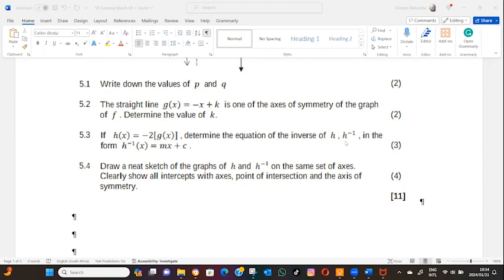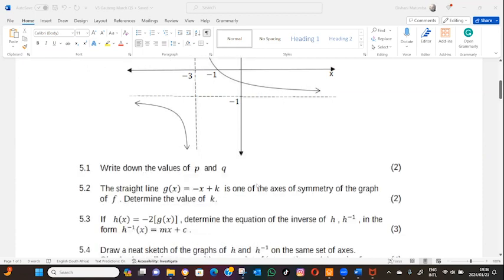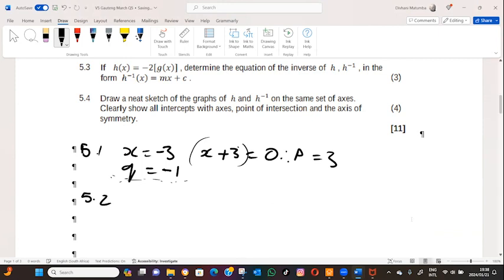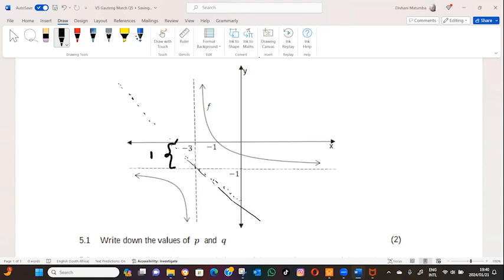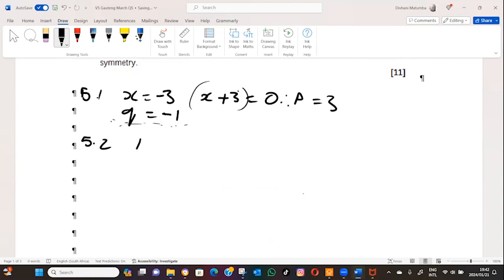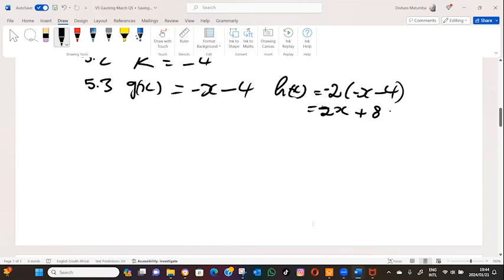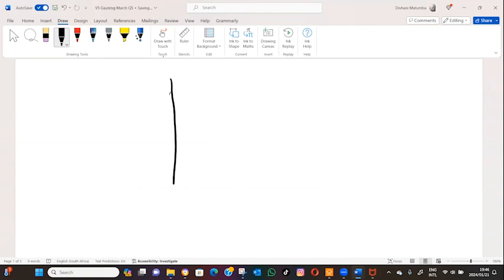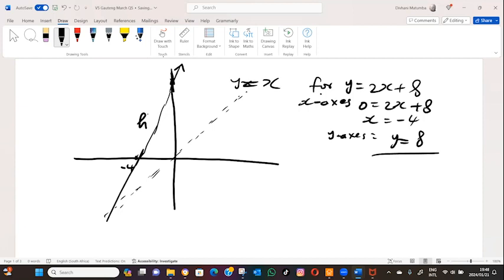Functions and graph P1 Gauteng March Grade 12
Topic : Functions and graphs| March 2023 Paper1 This channel teaches Maths, Physics and Chemistry;
Physics Topics include Momentum and impulse: Newton's Second Law revisited Conservation of momentum, Vertical projectile: motion in one dimension, Work energy and power: Work energy theorem, Conservation of energy, Doppler effect, Electric Circuits: Series and parallel resistor networks Batteries and internal resistance, Electrodynamics and Optical phenomena and properties of matter.
This lesson was compiled to assist Grade 12 Matric Students to learn different topics in . Education is a key to success, and it plays a very big role in our nation as South Africa. This video can also assist non south Africans as well. I would like to play a big Role in helping the matric class of 2023 students to get an A grade in Maths. The fundamentals of Maths Physics and chemistry are often skipped during the studies. This video explains the fundamentals of Probabilities and Permutations. I will summarize the Key points in Each and Every Topic to ensure that every topic is fully understood. We will upload more videos during the Spring Holidays.
Newton's laws of motion are three laws that describe the relationship between the motion of an object and the forces acting on it. These laws, which provide the basis for Newtonian mechanics, can be paraphrased as follows:
1. A body remains at rest, or in motion at a constant speed in a straight line, unless acted upon by a force.
2. The net force on a body is equal to the body's acceleration multiplied by its mass or, equivalently, the rate at which the body's momentum changes with time.
3. If two bodies exert forces on each other, these forces have the same magnitude but opposite directions.
The three laws of motion were first stated by Isaac Newton in his Philosophiæ Naturalis Principia Mathematica (Mathematical Principles of Natural Philosophy), originally published in 1687. Newton used them to investigate and explain the motion of many physical objects and systems. In the time since Newton, new insights, especially around the concept of energy, built the field of classical mechanics on his foundations. Limitations to Newton's laws have also been discovered; new theories are necessary when objects move at very high speeds (special relativity), are very massive (general relativity), or are very small (quantum mechanics).

Financial Education
Banking, budgeting, saving, credit, debt, and investing are the pillars that support most of the financial decisions that we’ll make in our lives. Financial literacy is the ability to understand and make use of a variety of financial skills, including personal financial management, budgeting, and investing. It also means comprehending certain financial principles and concepts, such as the time value of money, compound interest, managing debt, and financial planning.

Achieving financial literacy can help individuals to avoid making poor financial decisions. It can help them become self-sufficient and achieve financial stability. Key steps to attaining financial literacy include learning how to create a budget, track spending, pay off debt, and plan for retirement.

Educating yourself on these topics also involves learning how money works, setting and achieving financial goals, becoming aware of unethical/discriminatory financial practices, and managing financial challenges that life throws your way.